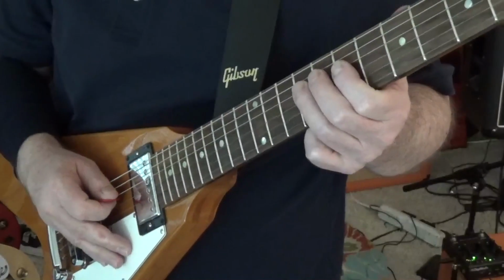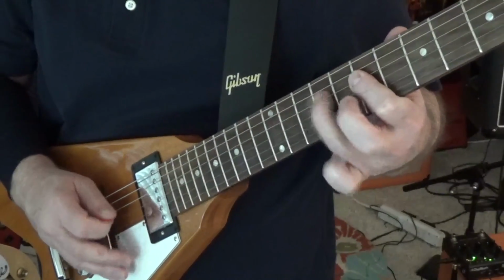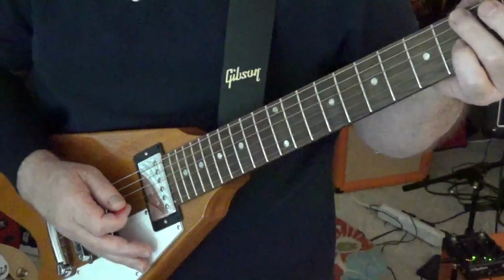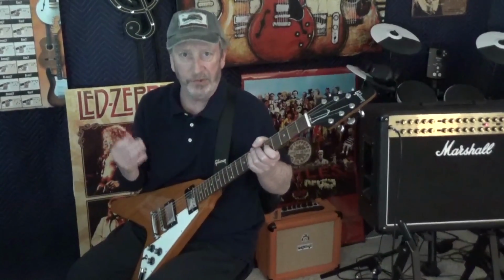Play Guitar | Developing The Very Basic Fundamentals Of Guitar Soloing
We discuss the very basics of soloing on guitar.